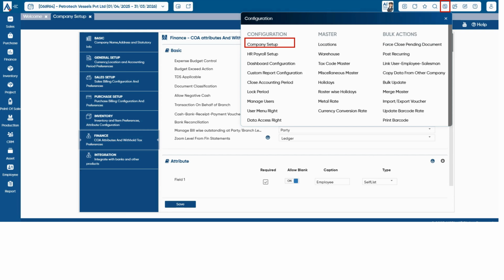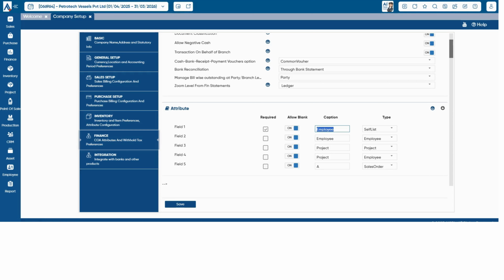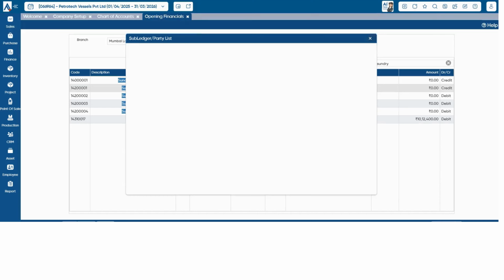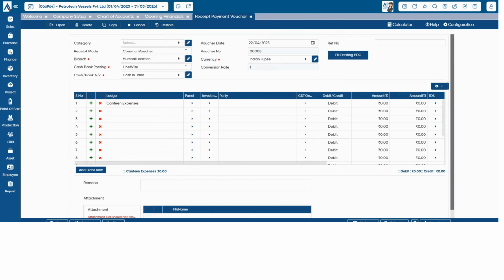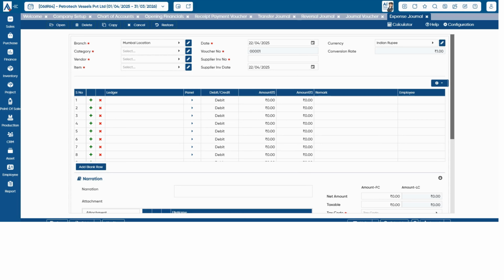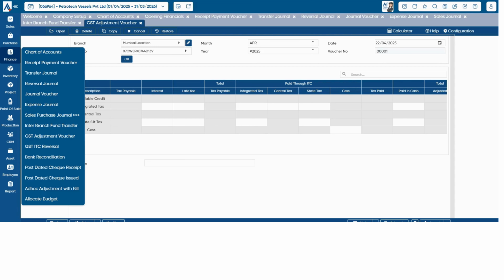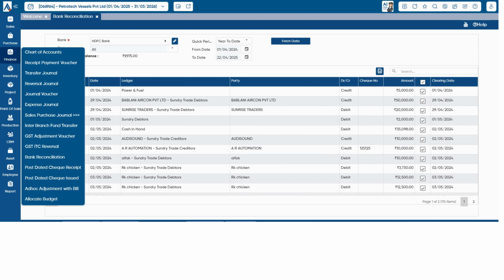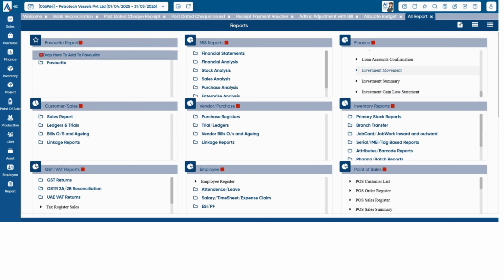Finance Module Explained | Complete Overview | Training Video 8 [English]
Welcome to AlignBooks!
This full-length tutorial dives deep into the Finance Module of AlignBooks ERP — guiding you from company-level financial setup to advanced tools like GST reconciliation, ITC reversal, Ad hoc invoice adjustments, and budget allocation.

Whether you're a business owner, finance executive, or accountant, this is your go-to reference for mastering financial operations inside AlignBooks.

🔍 What You’ll Learn in This Video:

✅ Receipt Payment Voucher
✅ Transfer Journal
✅ Reversal Journal
✅ Expense Journal
✅ Sales Purchase Journal
✅ GST Adjustment Voucher
✅ GST ITC Reversal
✅ Bank Reconciliation
✅ Post Dated Cheque Receipt
✅ Post Dated Cheque Issued
✅ Adhoc Adjustment with Bill